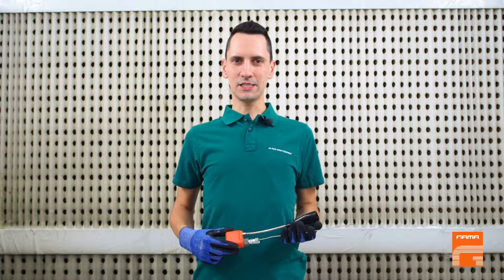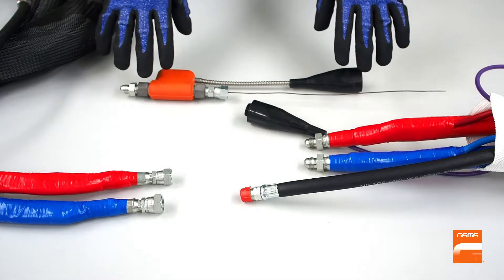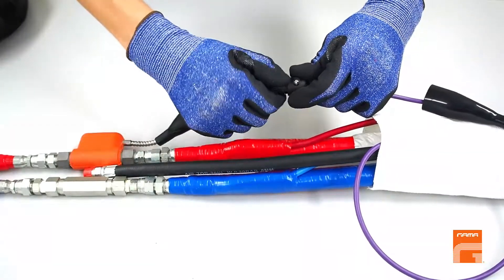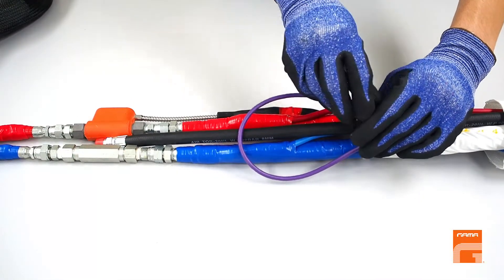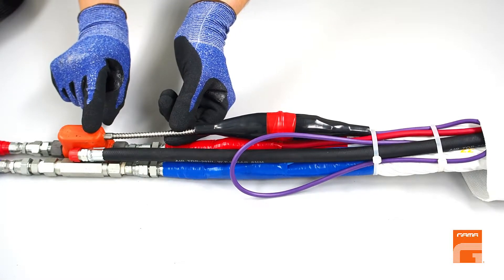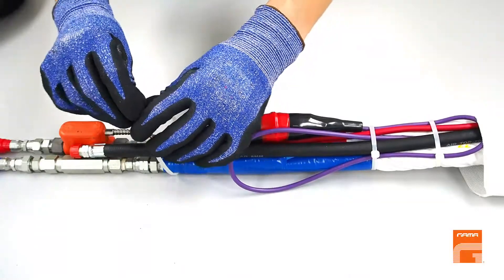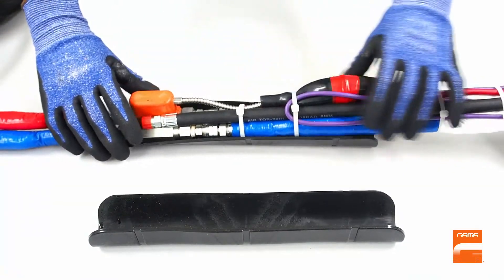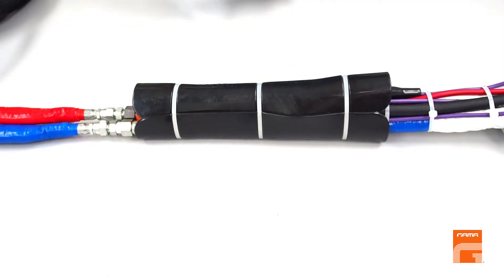TSU Installation | Technical Tips #8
Do you know that a loose or incorrect mounting of the hose sensor without proper protection can lead to its damage? In this short video we solve all your doubts with a proper installation of it.